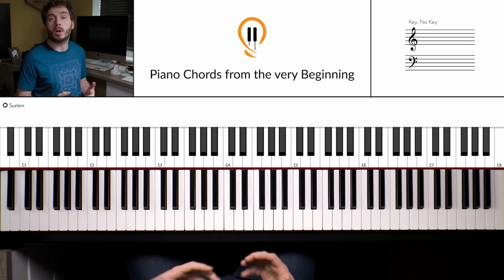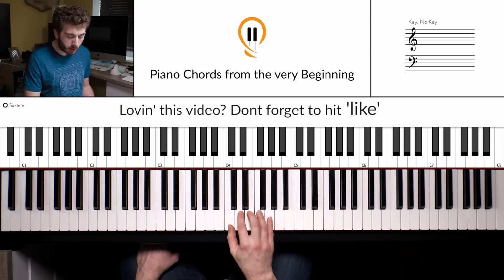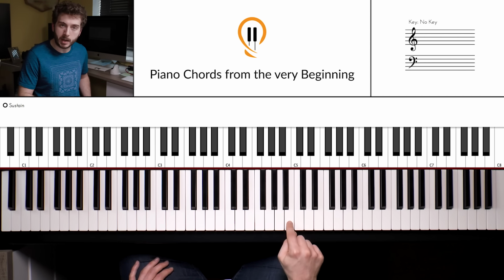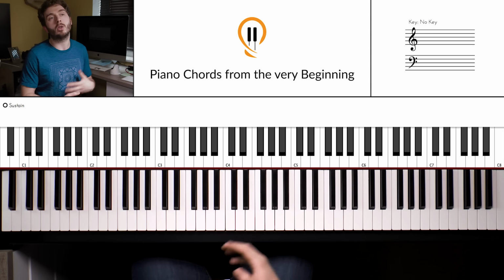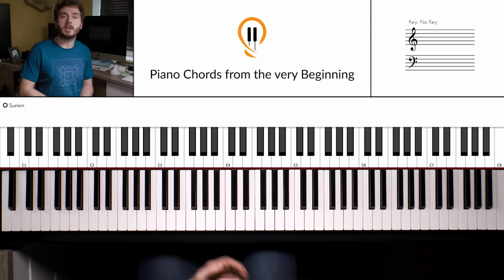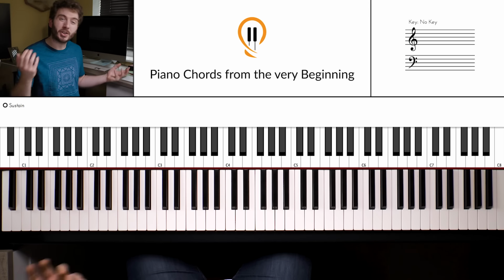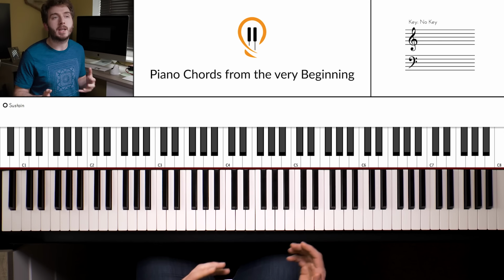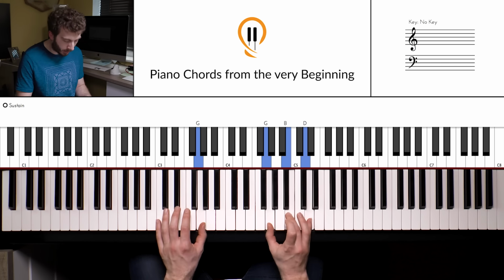PIANO CHORDS: The ULTIMATE Step-by-Step Guide For Beginners [IN REAL TIME]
Want to start playing piano chords? Chord progressions? In this video I take you from the very beginning step-by-step in real time as we learn the basics together.